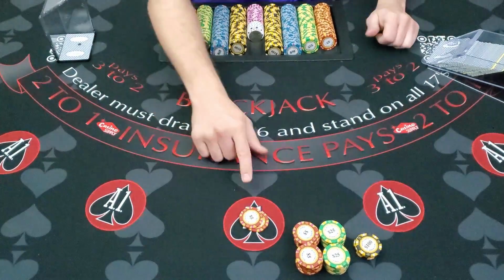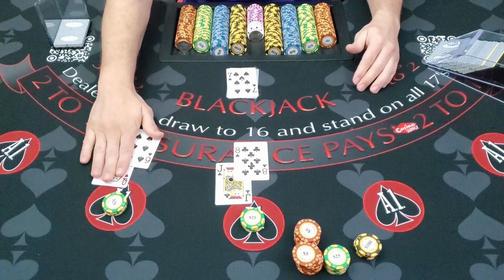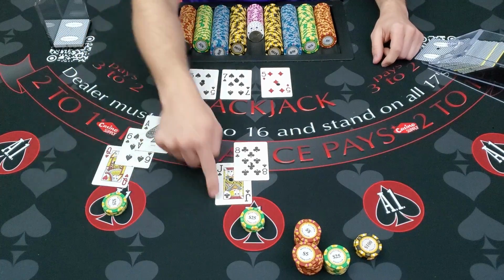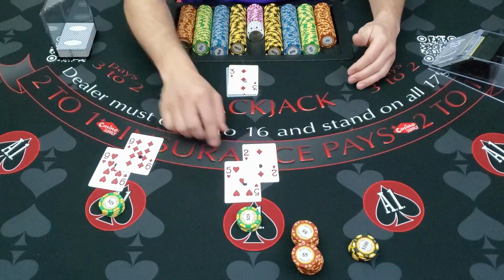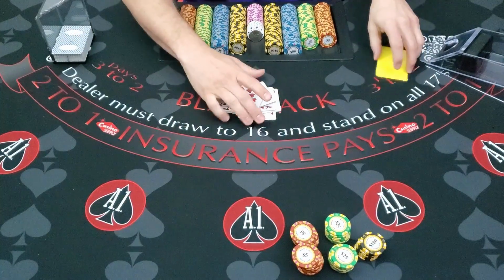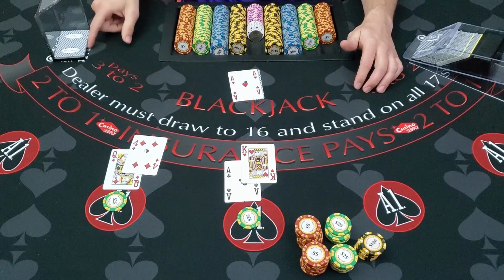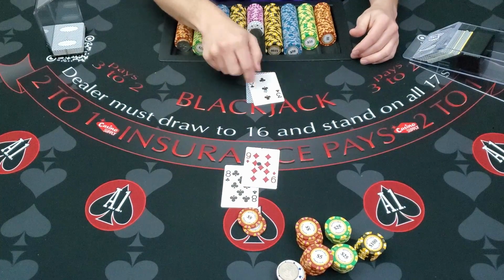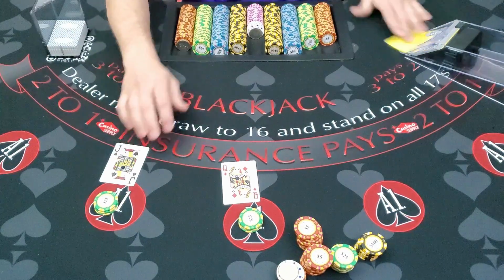Keep the Count - Double Deck Card Counting Practice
Double deck Card Counting Practice - Keep the Count!